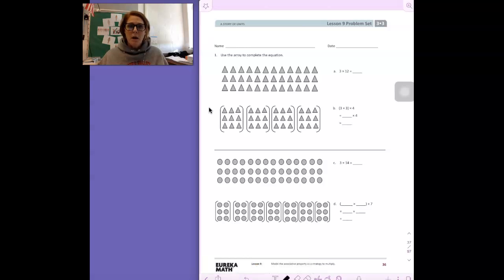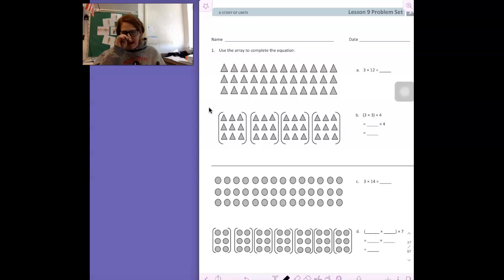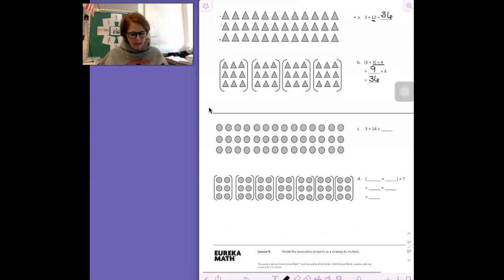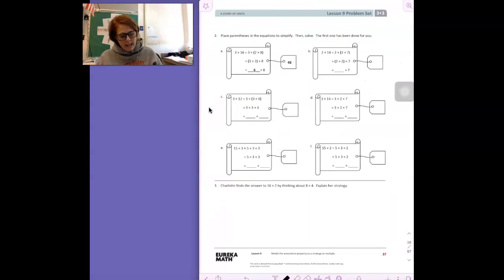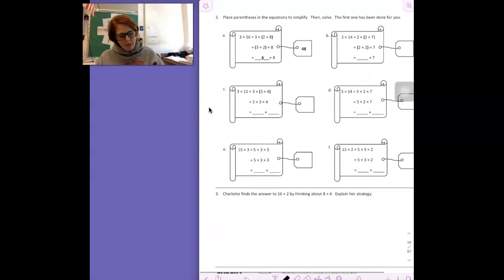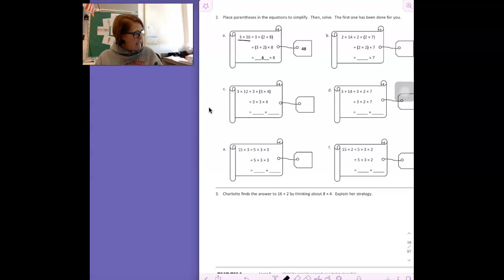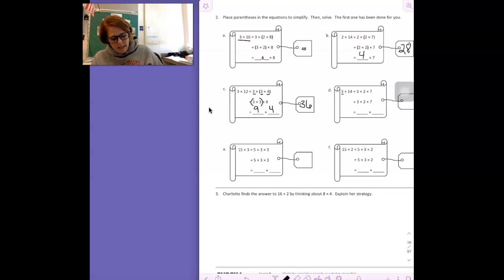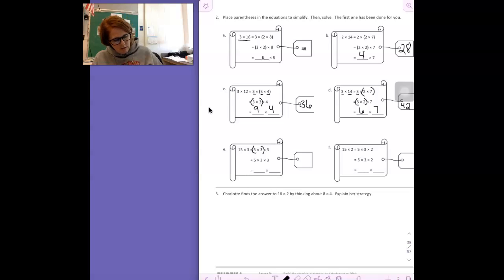M3 L9 PS